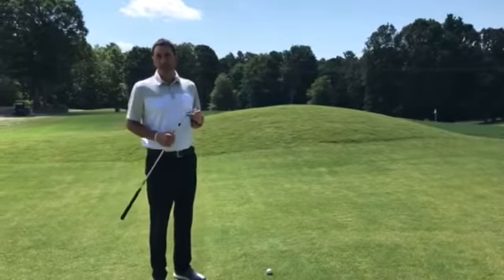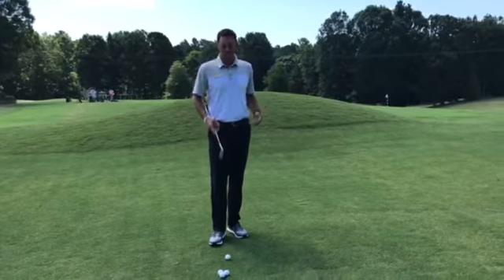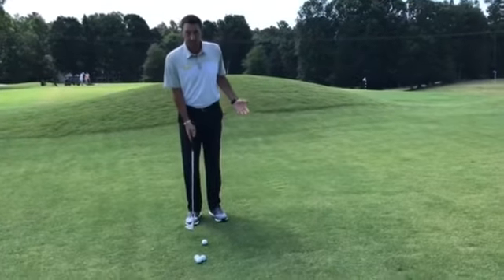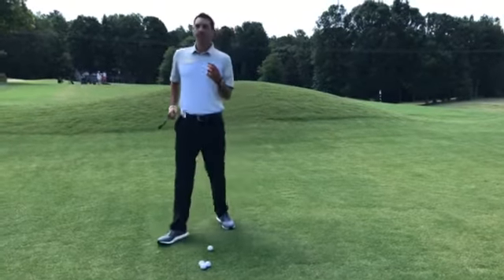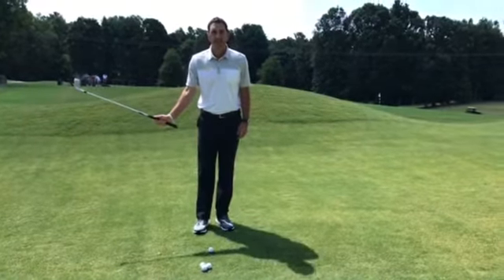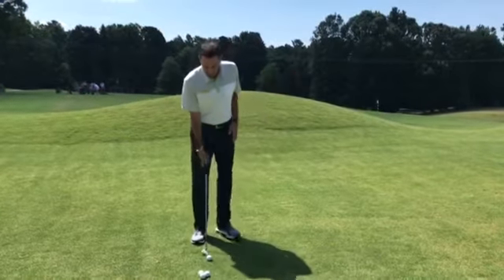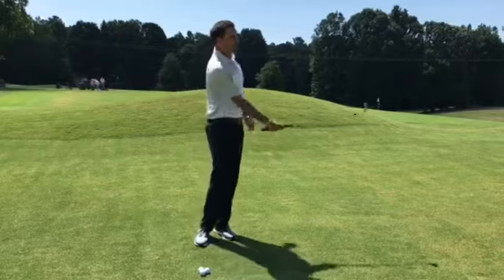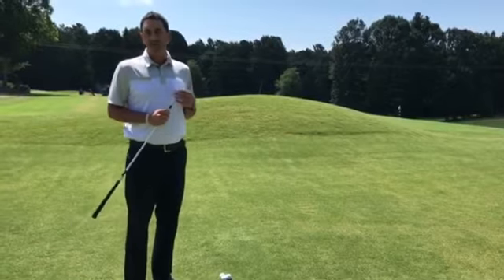Devils Ridge Video Tip from the Pro: chipping drill